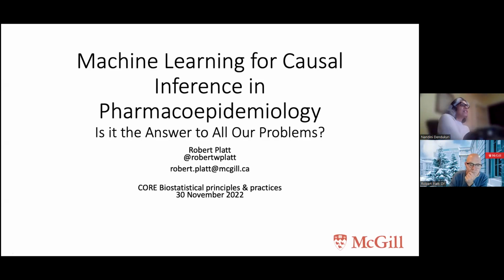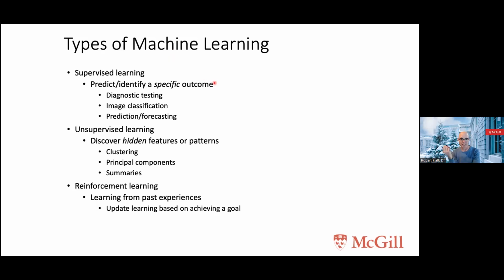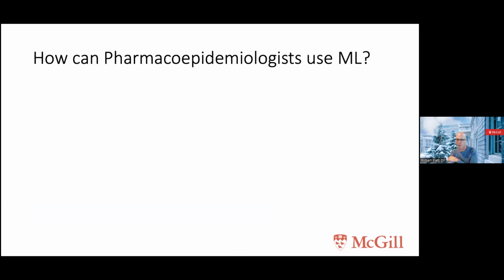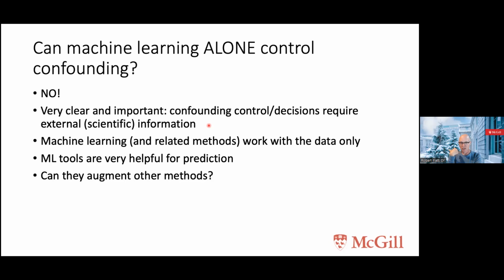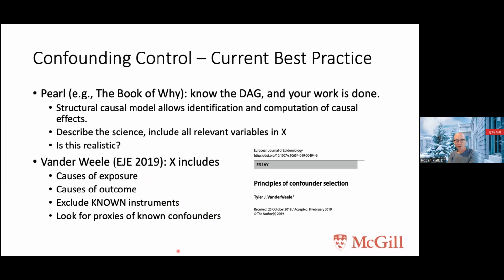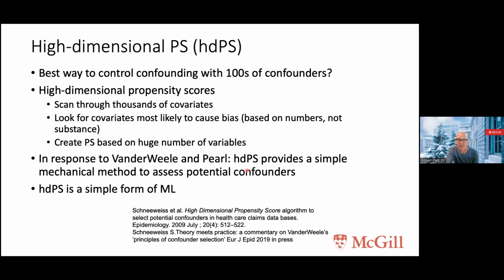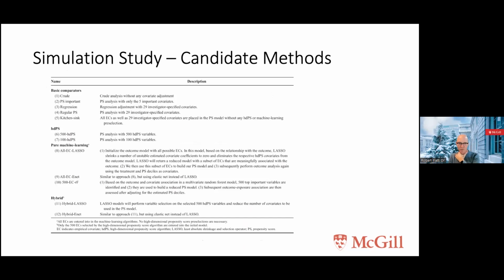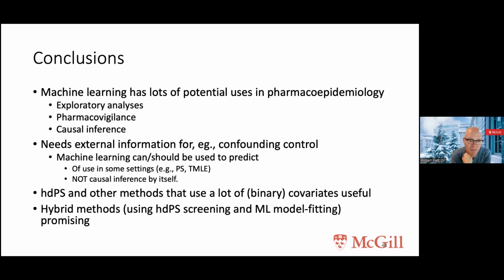CORE Biostatistical Principles & Practices Seminar - November 30, 2022 - Dr. Robert Platt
Presenter: Dr. Robert Platt
Professor, Departments of Epidemiology, Biostatistics, and Occupational Health and of Pediatrics.
Albert Boehringer I Chair in Pharmacoepidemiology, McGill University.

Title: Machine learning for causal inference in pharmacoepidemiology

Description: Machine learning tools are used extensively for prediction, but they are not typically designed for causal inference.  However, tools such as targeted learning have been developed to exploit the strengths of machine learning in causal inference.  In this presentation I will describe machine learning and its use to infer causation in pharmacoepidemiology.